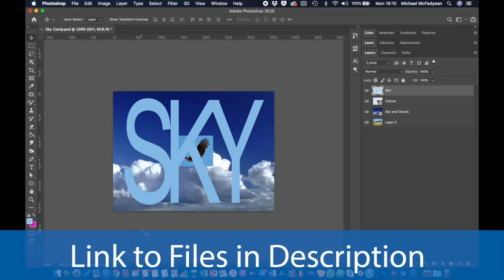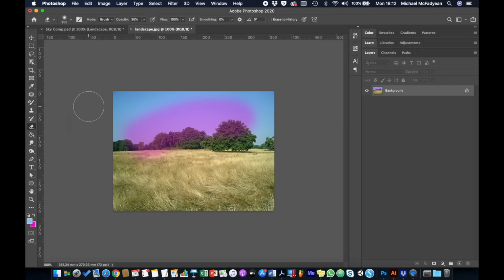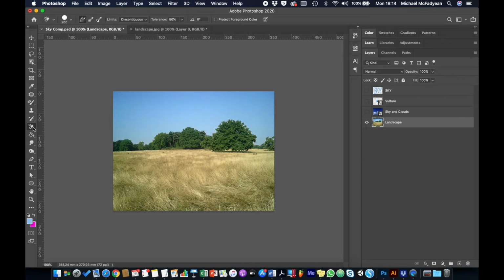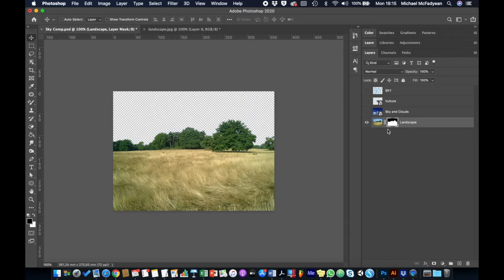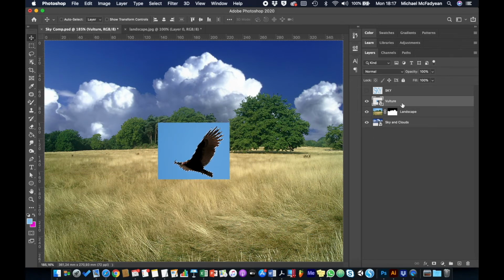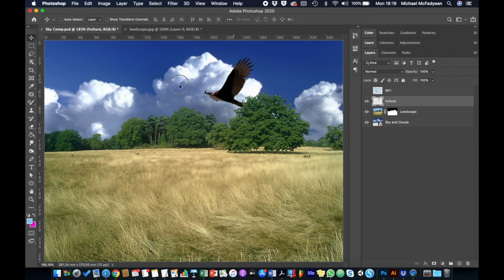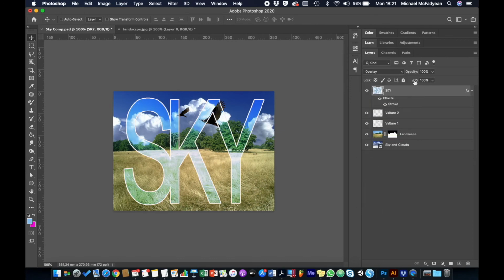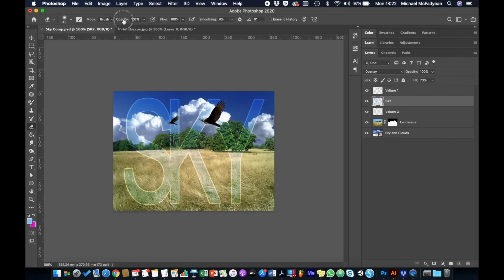#9 Eraser Tools | Intro to Photoshop Course